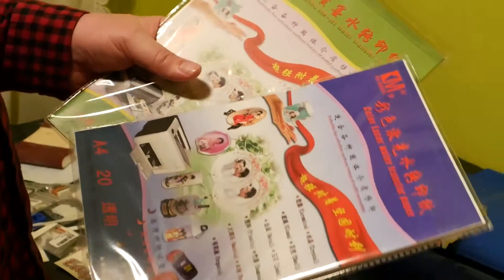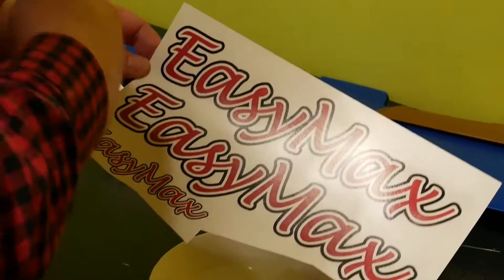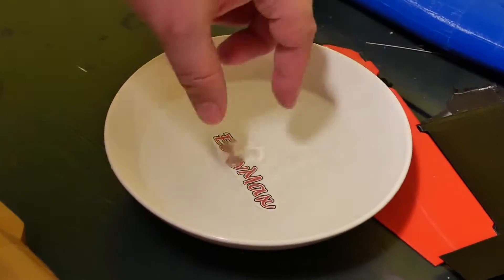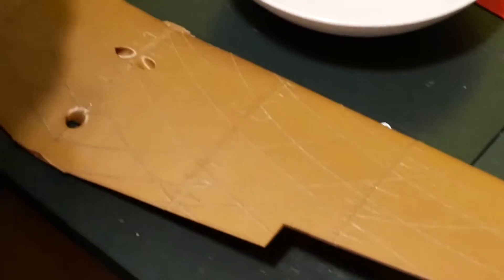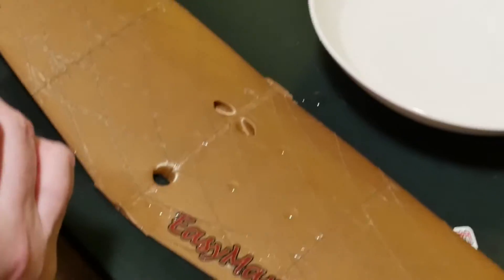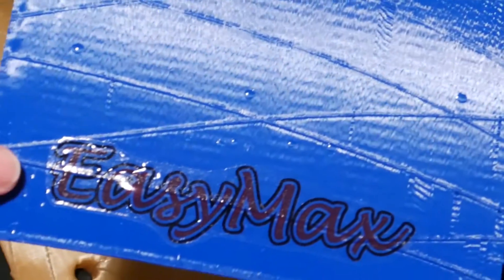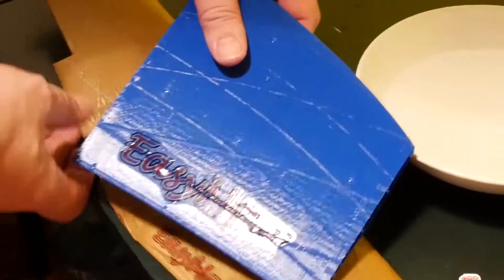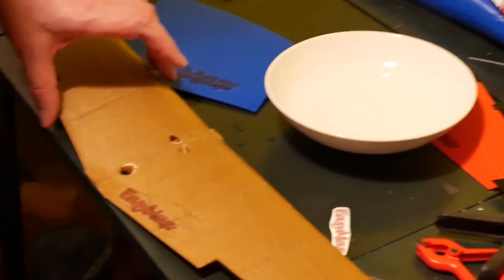Water transfer papers not only for RC models - Laser printer version test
It si so easy and it can help you make your RC model nice!